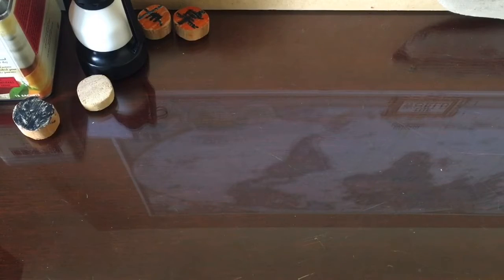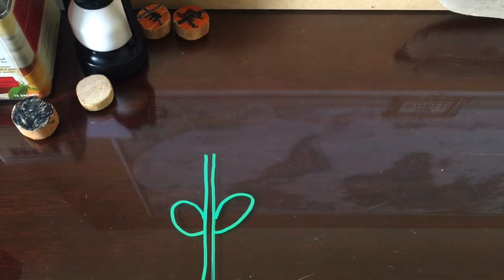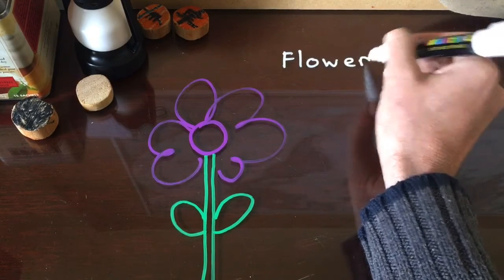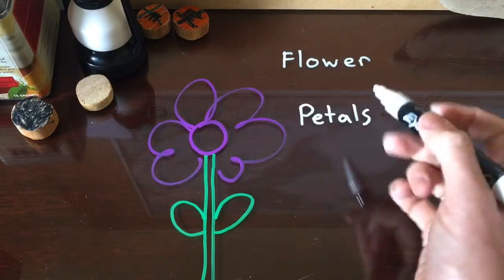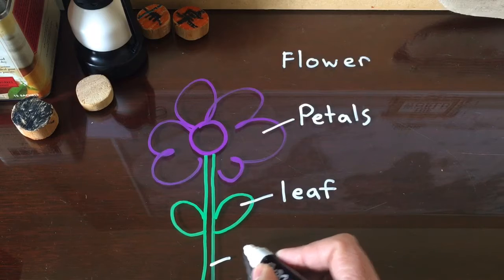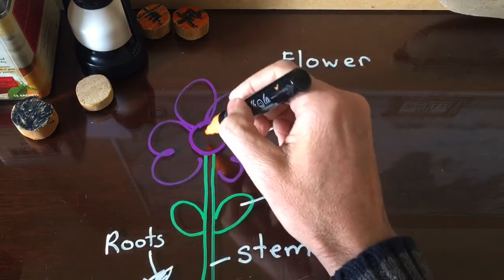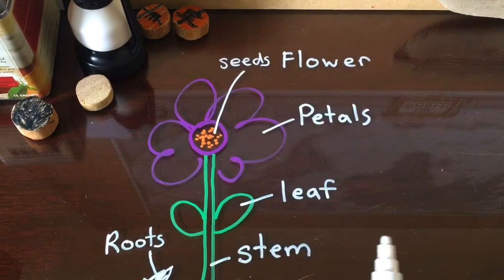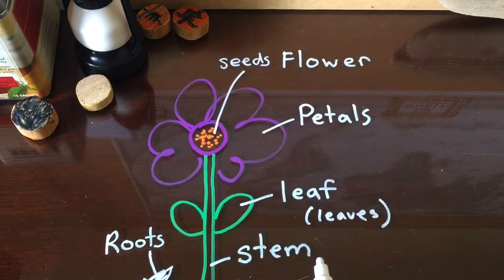Words with Mr J - Signs of Spring Part 1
We were looking at signs of spring last week, and so, I thought I’d draw and label ... a flower! (I know, so exciting.) .. Hey, I’m just getting started!